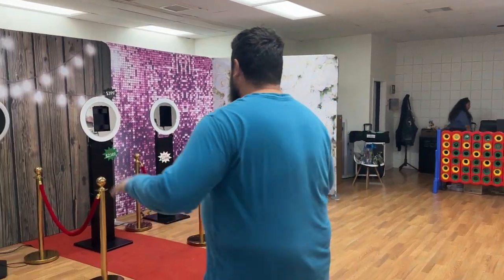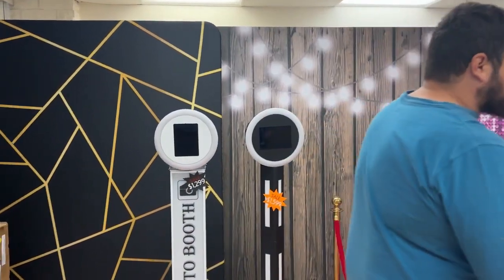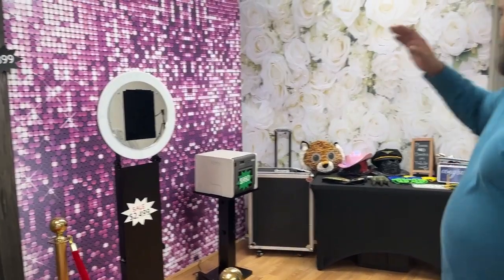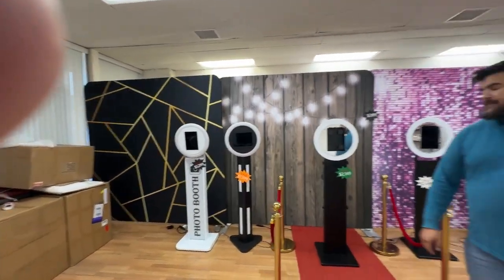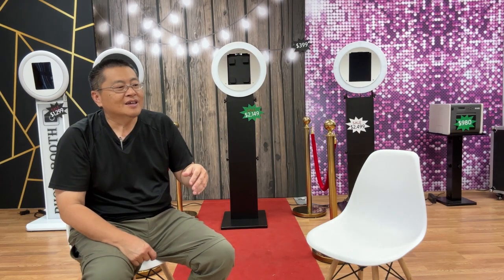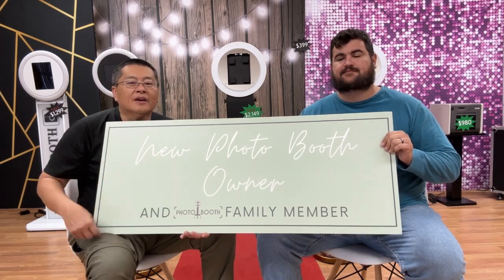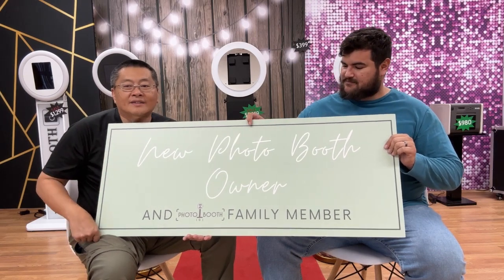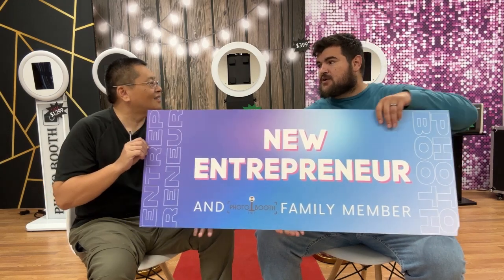How to make $128k in 1yr with photo booths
One on one interview with Drew of Photo Booth 101.  He preaches education and community, not equipment as the key to succeeding in the Photo Booth business.  Listen in as we chat about Photo Booth education and the communities that he’s built.